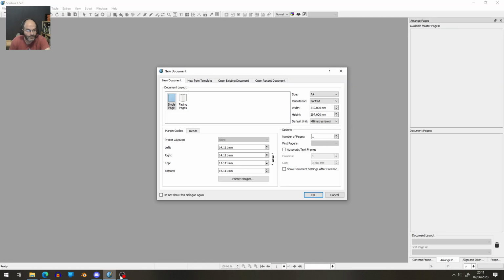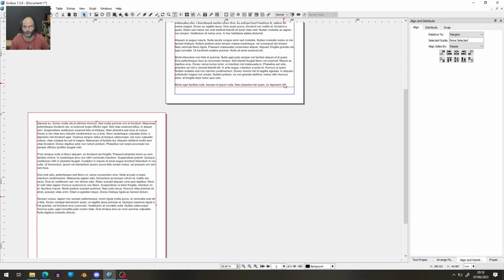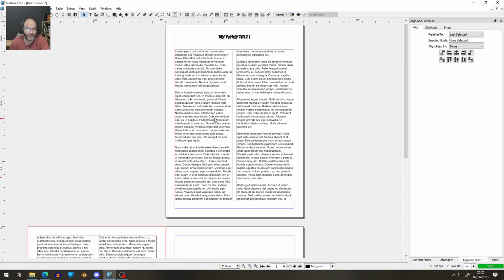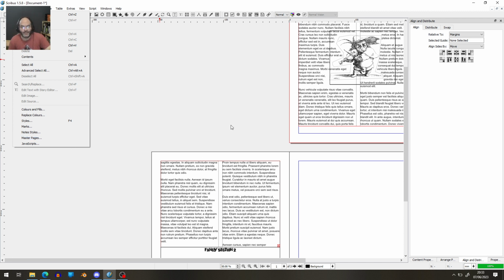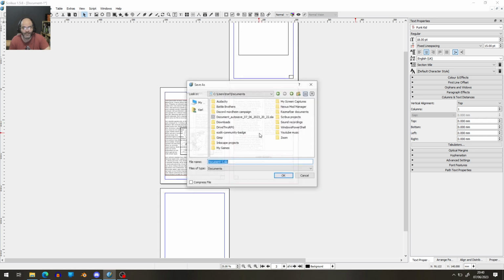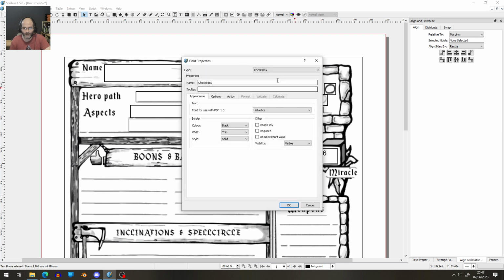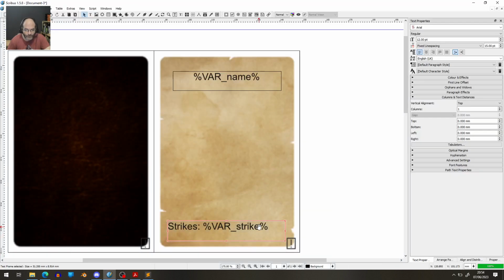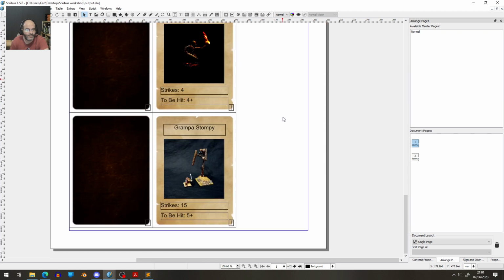A small Scribus Workshop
Since DM Scotty launched Open EZD6 , quite a few people have been chafing at the bit to publish their material for it. Since not everyone (myself included) wants to spend an arm and a leg on Desktop Publishing software, I put together a small workshop on his Discord server ) to show the basics of Scribus, a free, open-source DTP application.

While the interface is not as swanky as higher end applications, Scribus is pretty dang powerful and can cover most of the basics that most people need. - I'm using version 1.5.8 in this video. One of the projects I laid out with this was DM Scotty's Advantage Card Deck - more about that

The plugin I used for the card deck generation is - the documentation on this is quite excellent and the plugin is very powerful.

You can find the zip files with the content used for this workshop

Thanks to @theDMsCraft for hosting!

Enjoy this content?

Intro: 00:00:00
Working with images: 00:15:20
Page numbers and master pages: 00:19:40
Table of contents: 00:23:20
PDF Bookmarks: 00:29:10
Character sheets and PDF Elements: 00:33:27
Card decks: 00:39:50